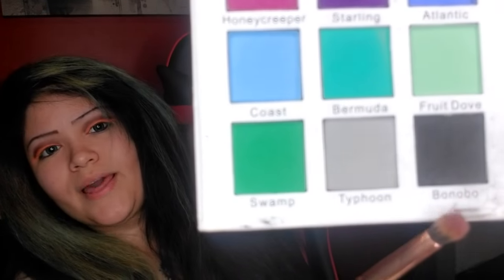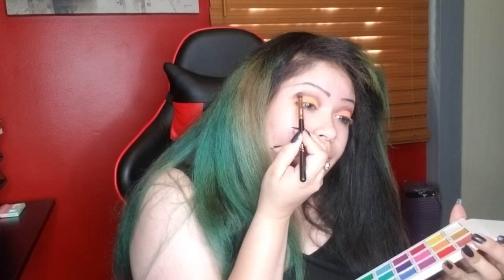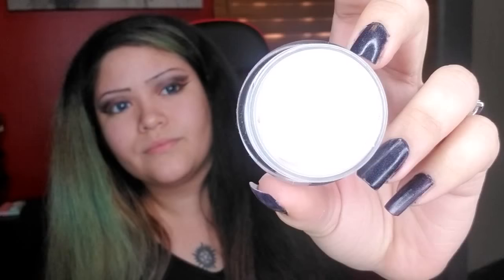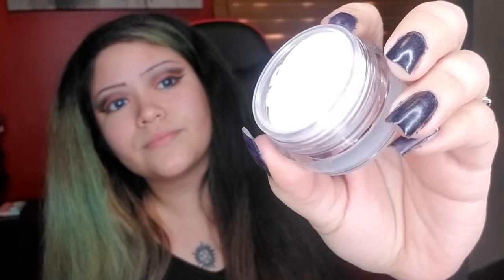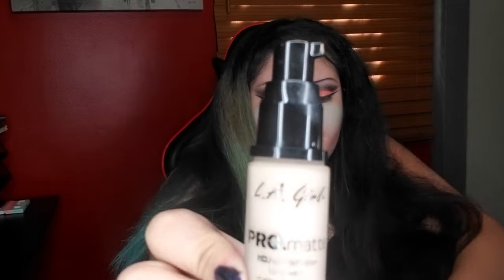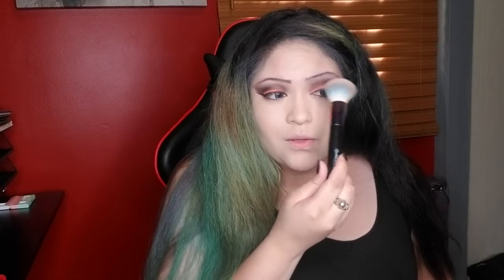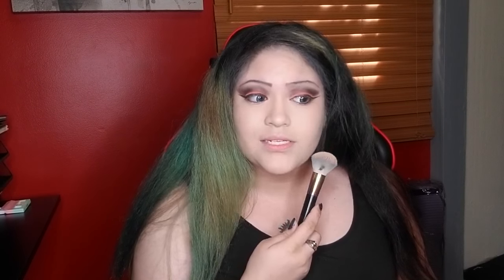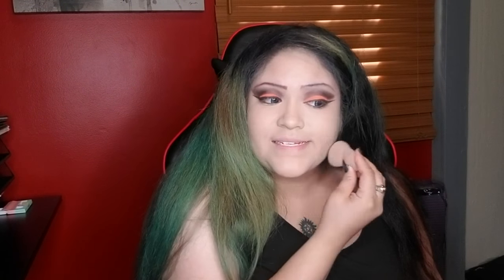Neon Orange cut crease tutorial